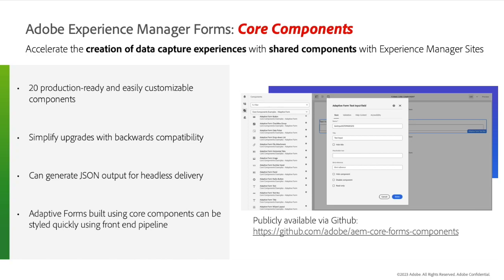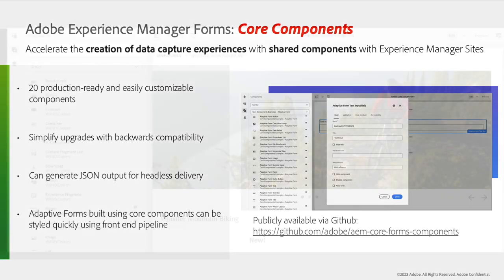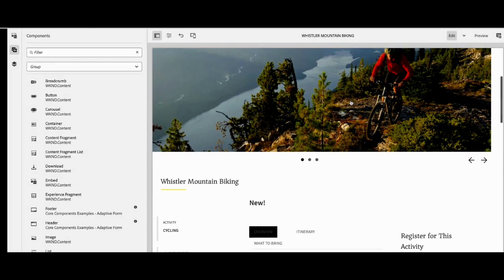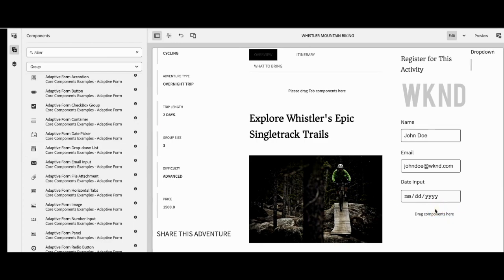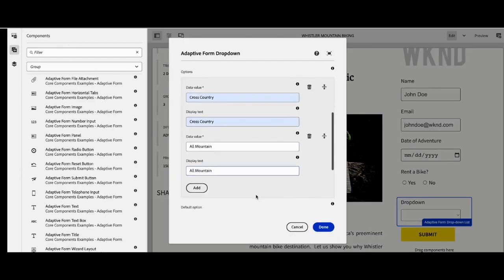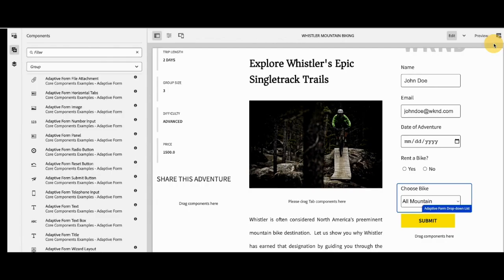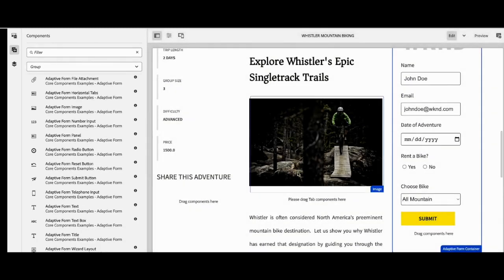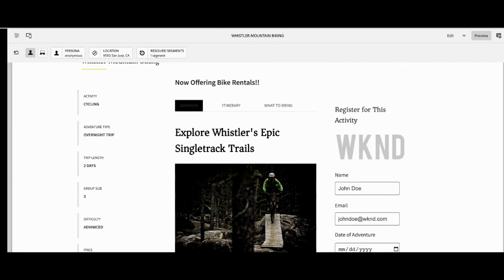Build Forms Quickly with AEM Forms: Core Components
Create seamless form experiences directly from the AEM Sites interface, unifying your form builder and website builder into one interface with unified components. Learn how to use core components to build your forms quickly and efficiently in this tutorial.

Learn more about how AEM Forms can help you improve your digital enrollment experiences and increase customer conversions